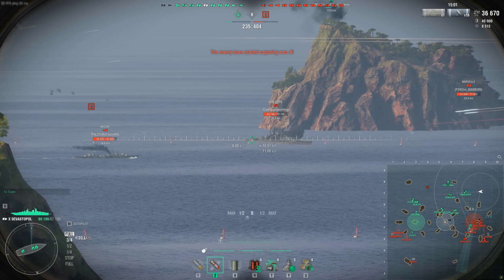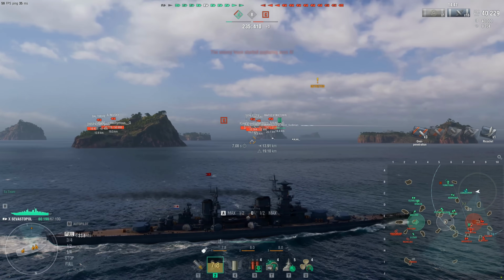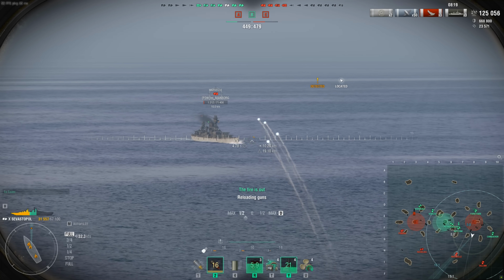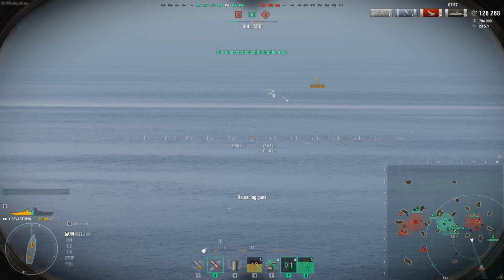World of Warships- Maybe Its Actually Good Now Instead Of Gimmicky? (Sevastopol)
Hey guys! Today we take a look back at the Sevastopol! Enjoy!